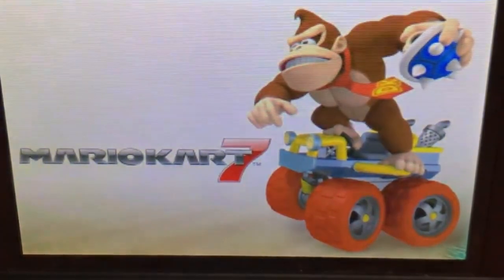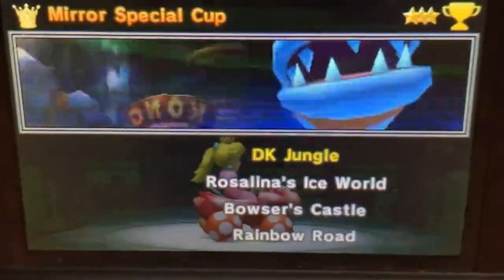Birthday Special for @Babypeachyfan01: Mario Kart 7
Hello everyone,

I want to take the time to say Happy Birthday to @Babypeachyfan01! He is a wonderful friend of mine, and we have a lot of fun chatting with each other about our favorite things, like Mario Kart! I hope that his birthday is going well, and hope he has a wonderful day!

Mario Kart 7 is developed and published by Nintendo